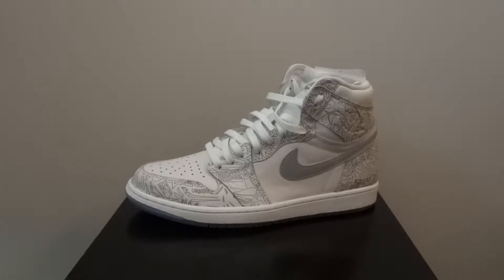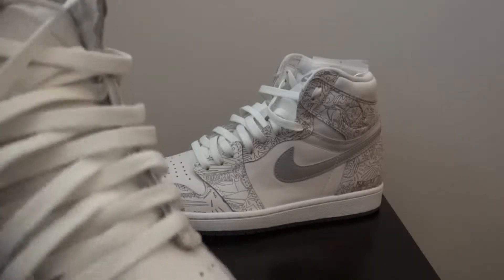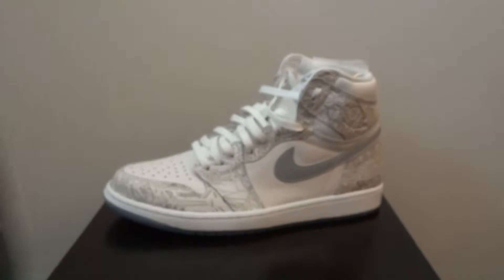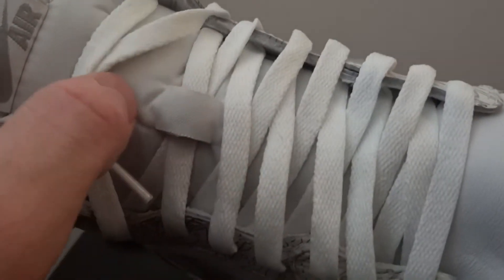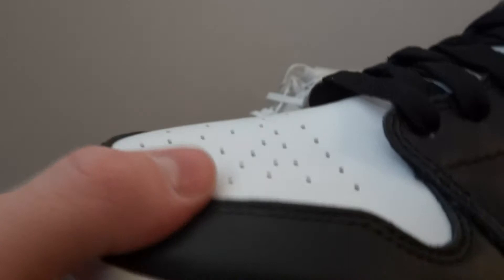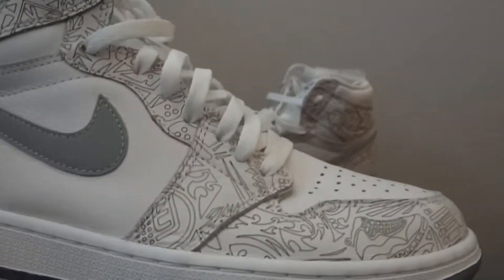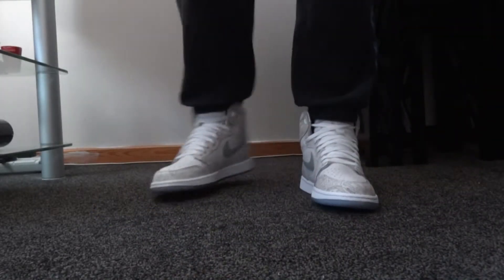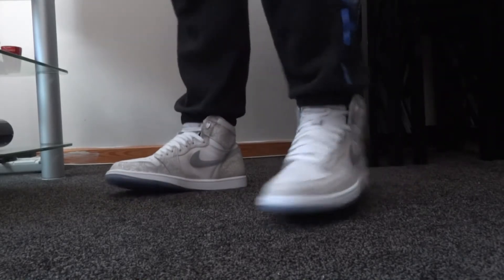Air Jordan 1 Retro High OG Laser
The Air Jordan 1 retro high OG Laser review and on feet

thanks
Harry